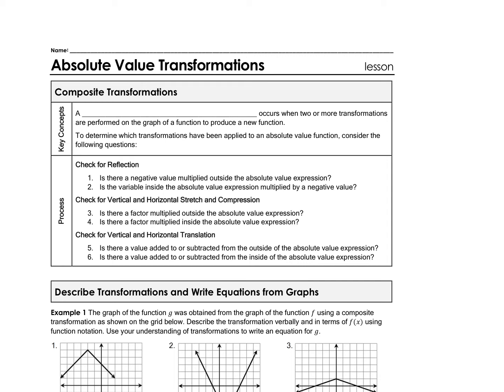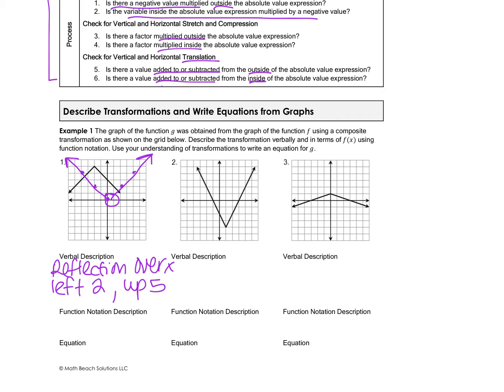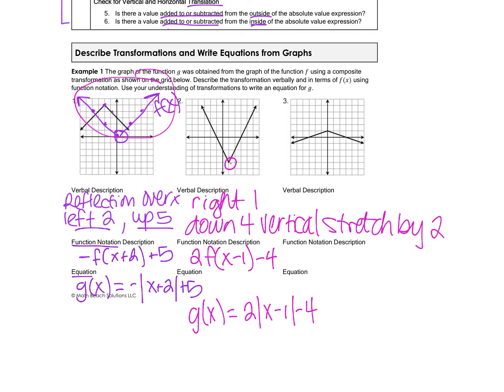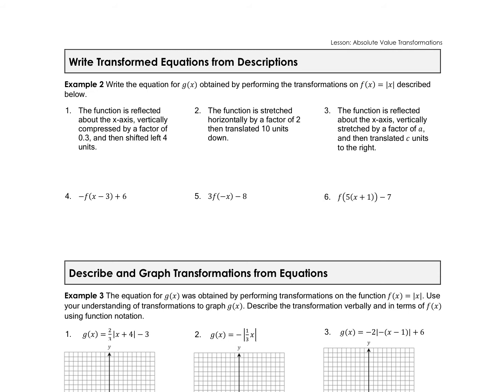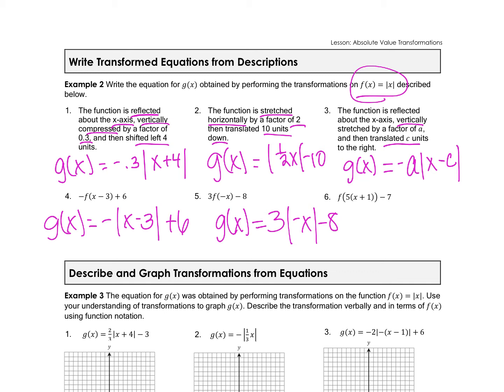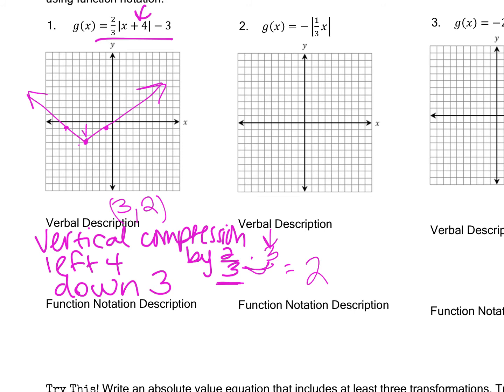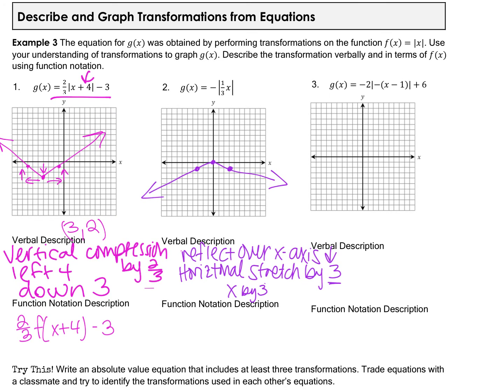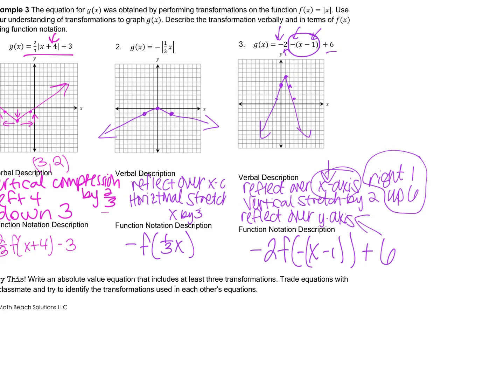Notes 2-2 Absolute Value Transformations.mp4